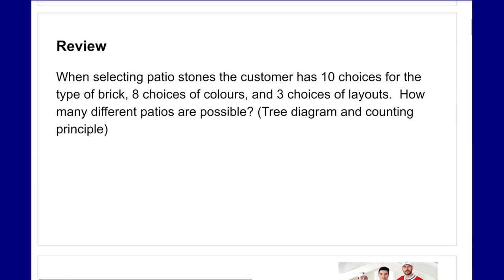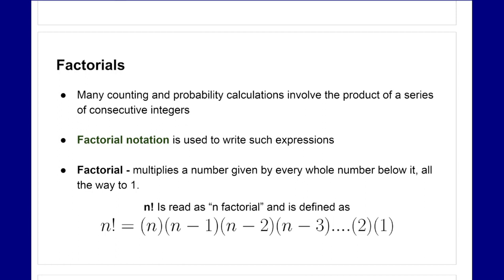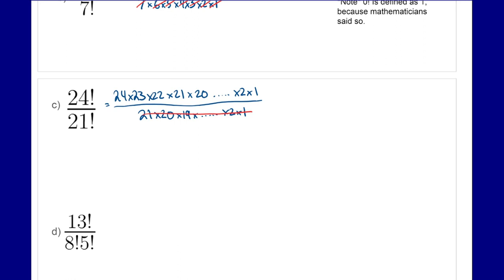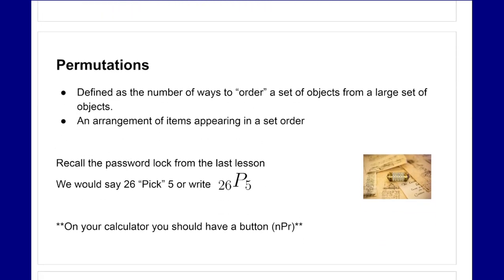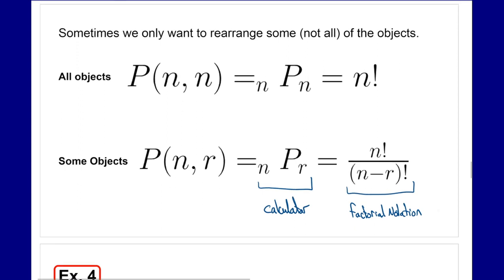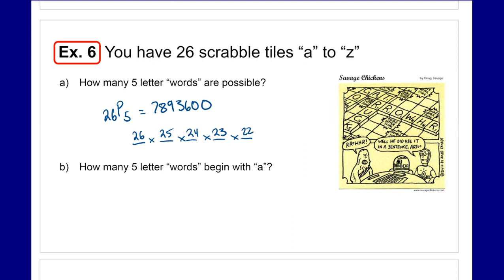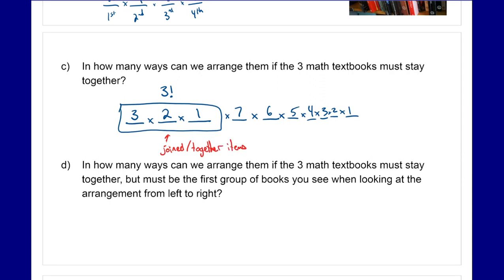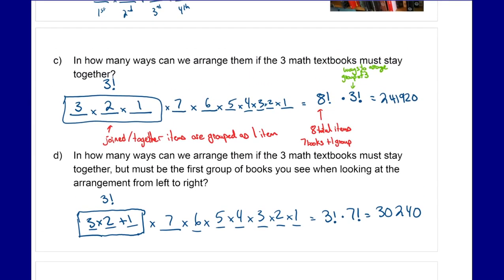2.3 Factorials and Permutations